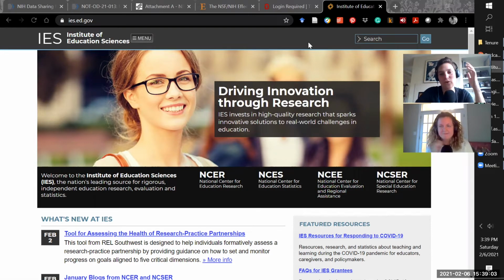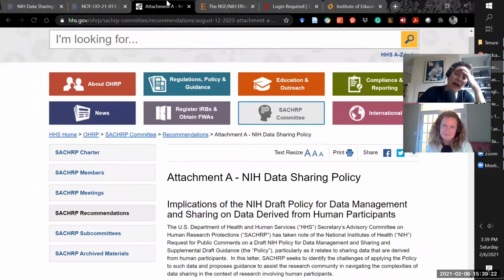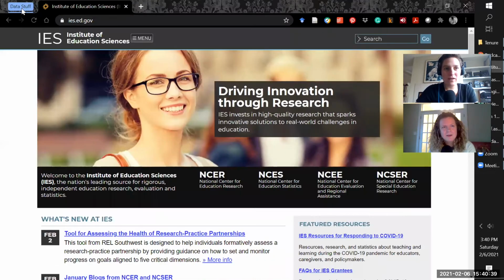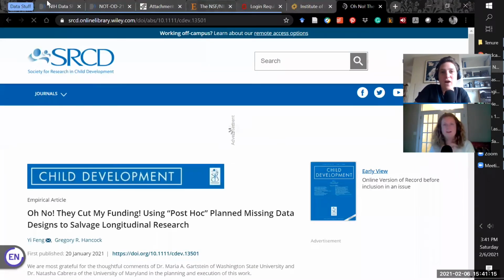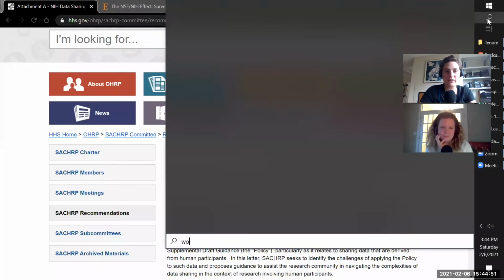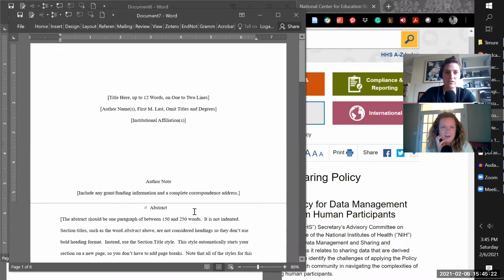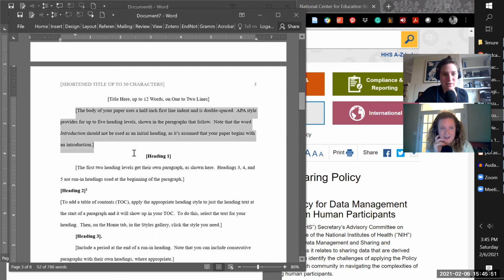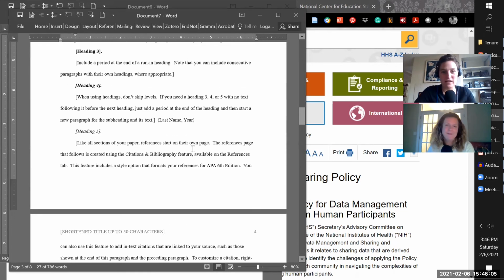Computer Tips for Academics Episode 4 - Within and Between Podcast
Jess and Sara try two more computer tips; how to organize tabs in google chrome, and how to open a word document in APA format.

Follow Dr. Hart on Twitter @Saraannhart.
Follow Dr. Logan on Twitter @Jarlogan.
Our theme music was composed by Jason Flowers.
Our logo was created by Nathan Archer.
This video was produced and made by Vee Flowers.
This thumbnail was created by Vee Flowers.